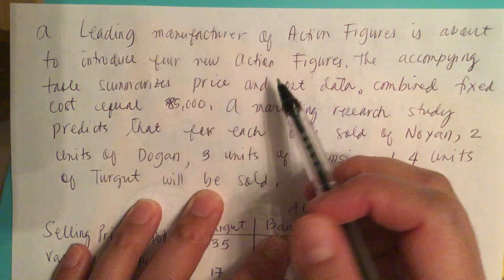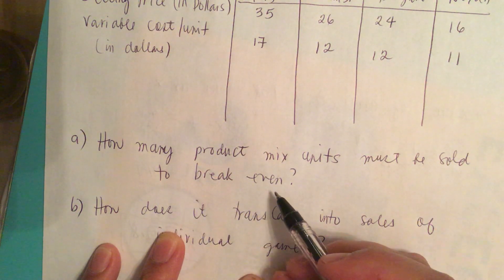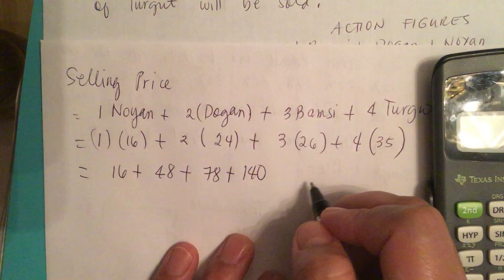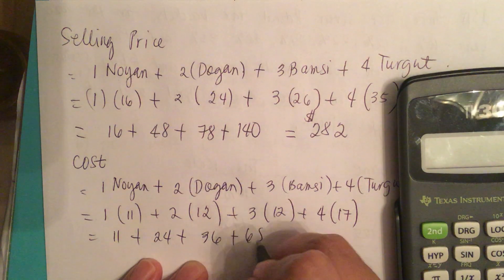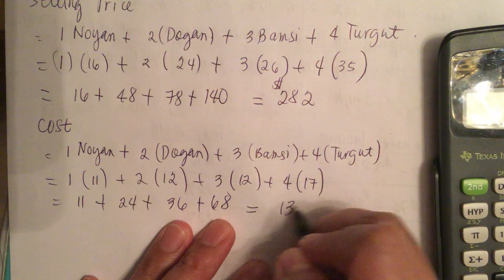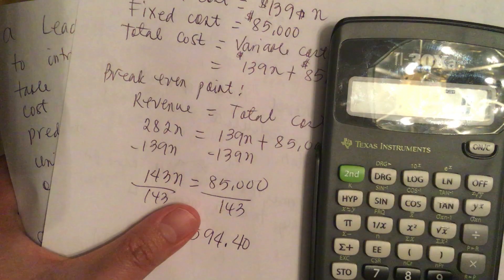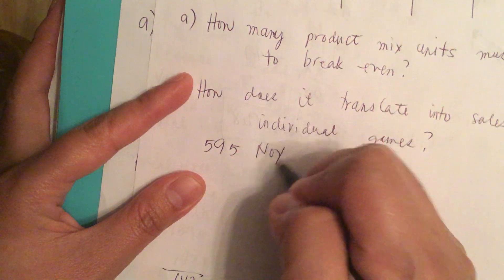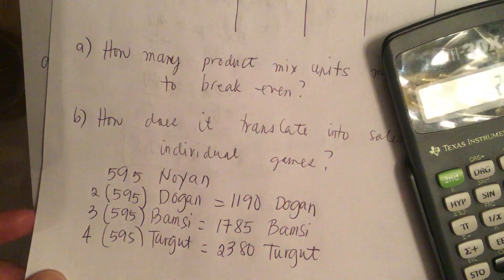Breakeven point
Action figure problem